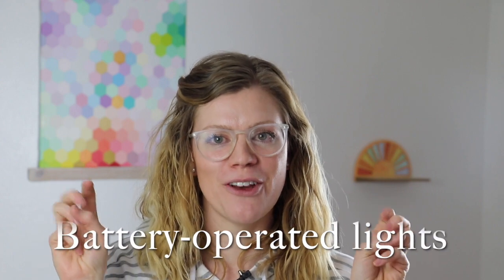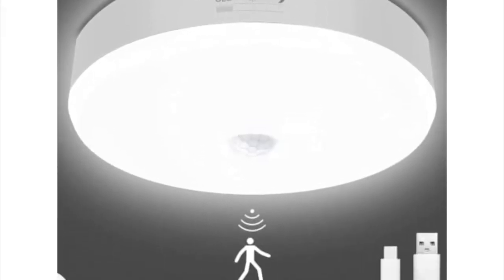How to Light & Elevate your Space💡| Lighting Design Principles & Design MISTAKES | Guide to Design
How to Light a Space | Tips, Steps and Strategies to Maximize what your lighting can do for you | How to get your room well lit and create the vibe and aesthetic you want | Renter-friendly options in interior design
Lots of Love, DIYbri ♥️

(my Instagram for all things plant/flower/nature related!)

Products Mentioned:
Plug-in mechanical timer
Motion sensored ceiling light (no wiring!)
Remote & motion sensored, dimmable ceiling light (no wiring!)